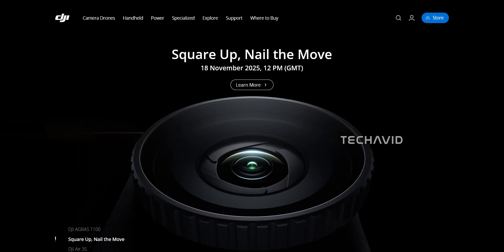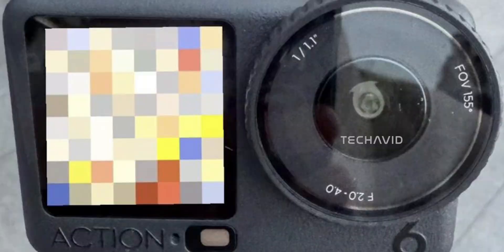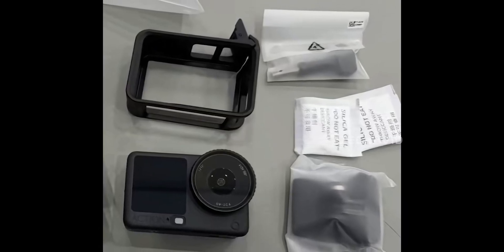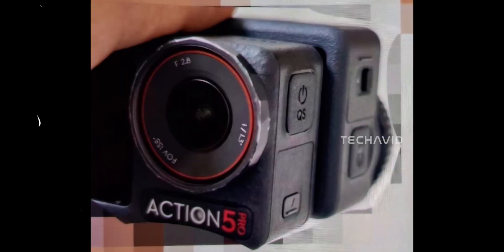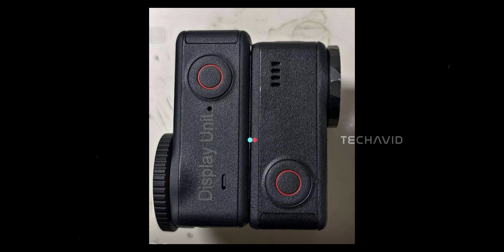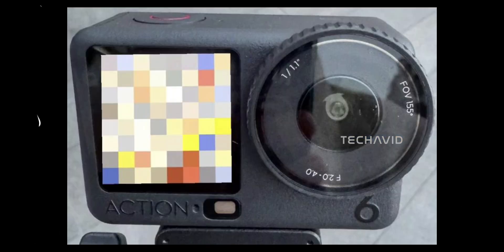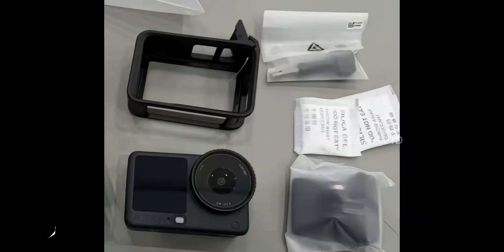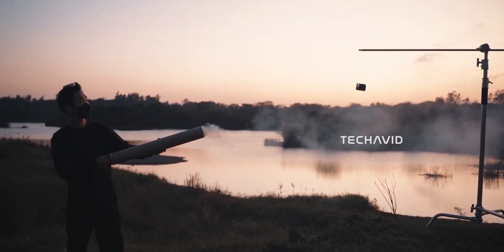DJI Osmo Action 6: This Says a Lot About DJI’s Direction.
The DJI Osmo Action 6 is officially launching on November 18, and new leaked photos finally show what’s changed. The red accents are gone, the lens housing looks deeper, and the whole camera feels more refined — bigger yet slimmer, built for creators rather than just adventurers. In this video, we look beyond the specs and talk about what these new images reveal about DJI’s design direction, the possible internal upgrades, and why this might be the smartest Action yet.

If you missed our detailed breakdown of the sensor and camera specs, check out the previous video.

    How does the new body design of the Action 6 differ from the Action 5 Pro?
    Why does the Action 6 look bigger yet slimmer in the new images?
    What could the new vents or mic ports mean for thermal and audio performance?
    Why did DJI remove all the red accents from the design?
    What internal upgrades can we expect — sensor, variable aperture, stabilization, and beyond?